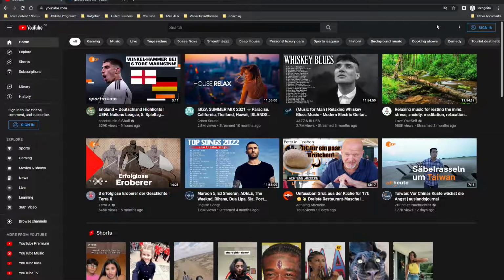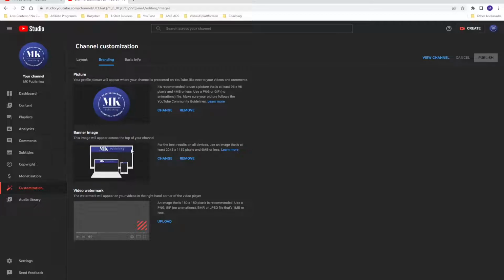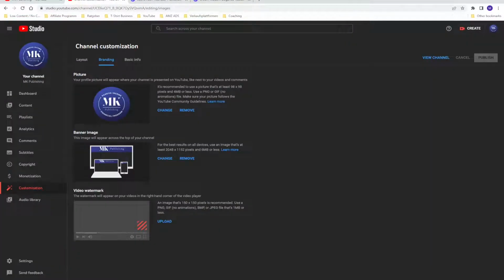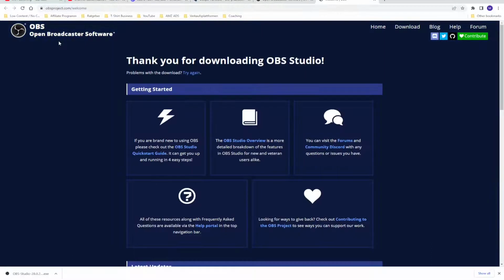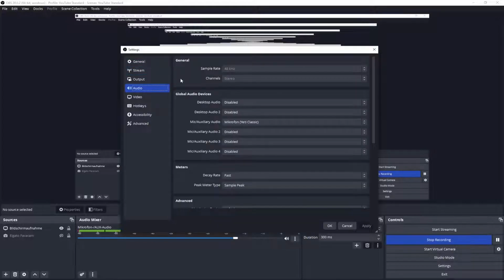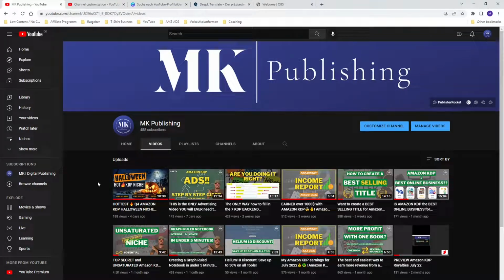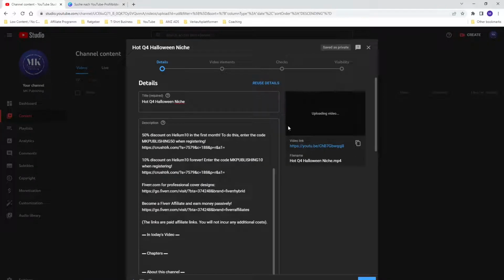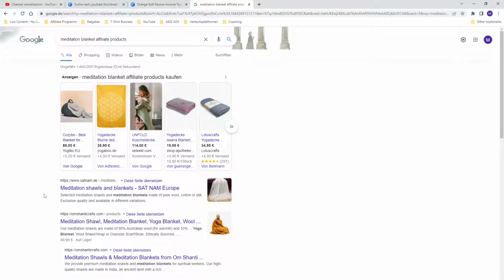How to Start your YouTube Channel in 2022🔥 - Earn Money Online💰(Easy & Simpel)!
▬ Software ▬

Blue Yeti Microphone

In today's video, I'll show you how you can easily create your own YouTube channel and produce your first videos for free. First, we'll take a look together at how to create a YouTube channel. Then we'll go into the settings and I'll show you how to create a YouTube banner and a YouTube profile picture for free. After that, I'll introduce you to OBS, a recording program that lets you easily make good recordings of your screen for free. To complement this, I'll give you Shotcut, a free editing program. After we check off the software, I'll show you how to properly upload a video to YouTube and how to create a good thumbnail for your YouTube video. Finally, we'll go over the factors that are important for monetization.

▬ Chapters ▬

00:00 Intro
01:30 Why YouTube?
02:41 Creating a Google Account
03:05 Sign in YouTube
03:30 Creating a YouTube Account
04:05 Creating YouTube Banner
04:33 Creating YouTube Profile Picture
05:19 Adding YouTube Channel Informations
05:37 Software to produce Videos
06:05 Recording Software OBS
06:25 OBS Settings
07:55 Microphone Recommendation
09:15 Cutting Programm Shotcut
09:29 Uploading YouTube Video
09:58 Creating a Thumbnail
10:35 How to get monetized on YouTube
11:08 Earn Money without beeing monetized
13:22 Outro

If you are looking for ready-made no-content or low-content interiors for Amazon KDP, please have a look at my Etsy store. Here you can buy ready-made interiors and upload them directly to Amazon KDP: